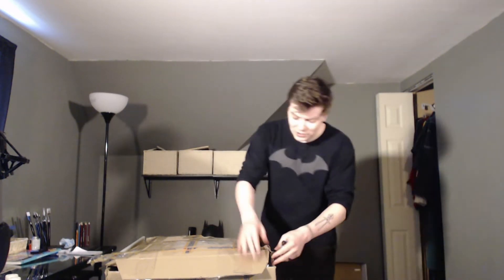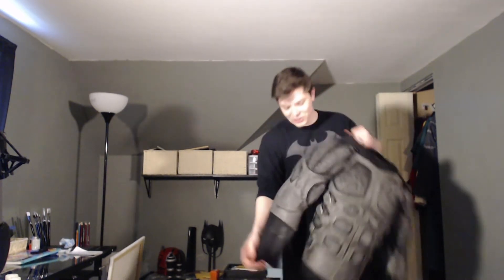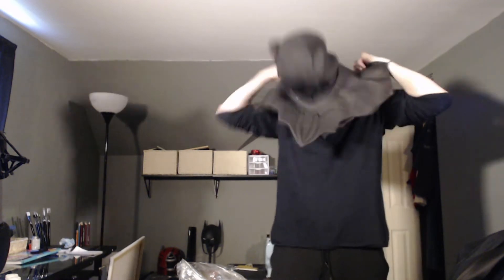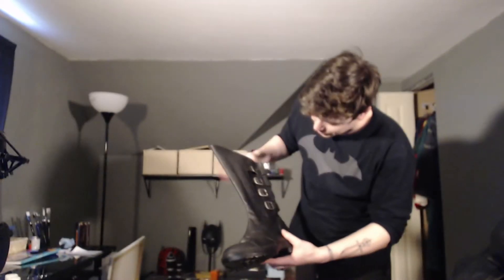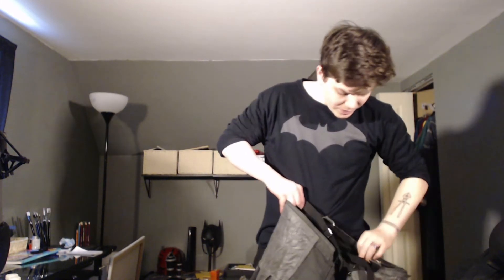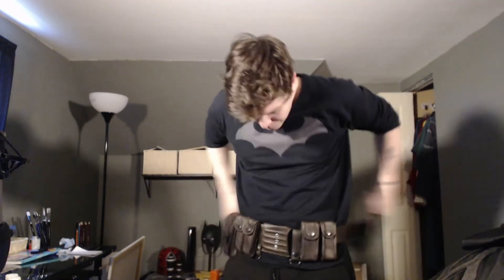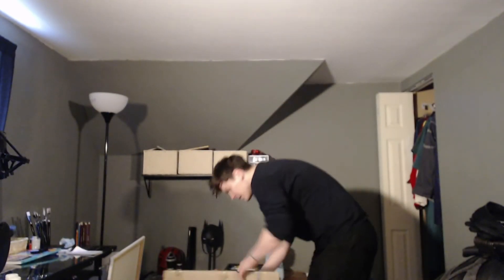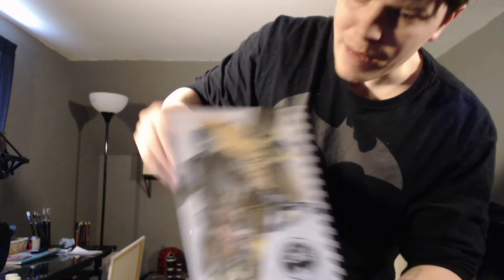Unboxing My New Batman Suit Made By The Cave CW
Hey everyone in todays video we are going to be unboxing the Batman Damned suit from The Cave CW ( Creature Workshop) this company makes amazing quality suits for a decent price and with a payment plan that makes it even easier to purchase. With excellent customer service and response time they are a joy to work with.